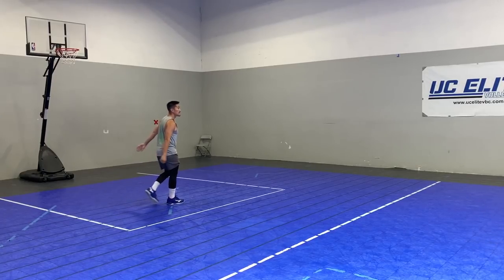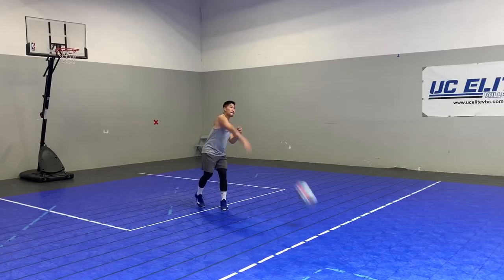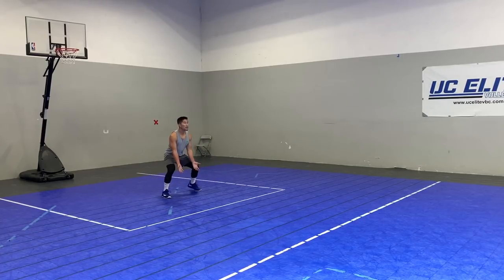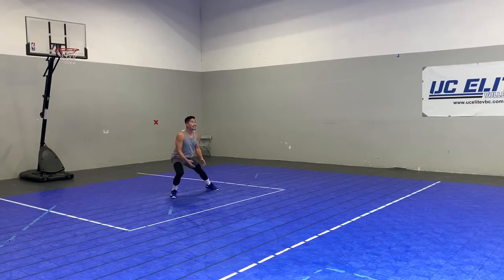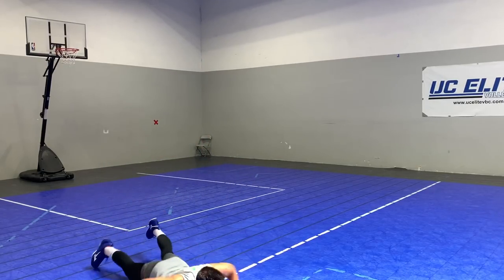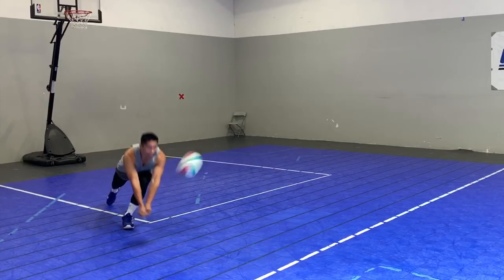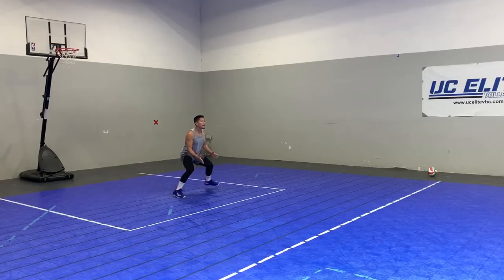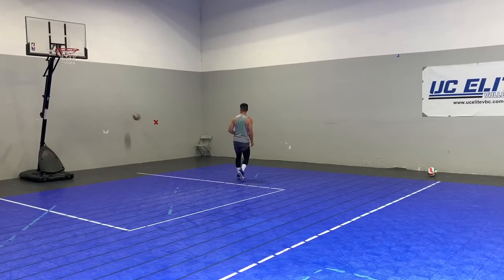STAY LEVEL WHEN SERVE RECEIVE PASSING | Volleyball Practice (9/15/20)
We worked on serve receive and focused on keeping our head level when moving to the pass, instead of bobbing up and down.